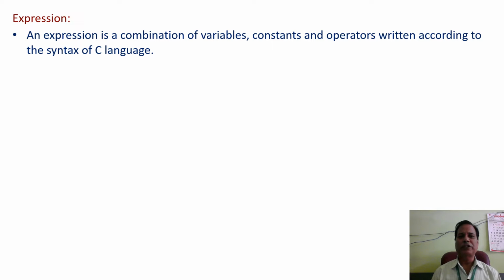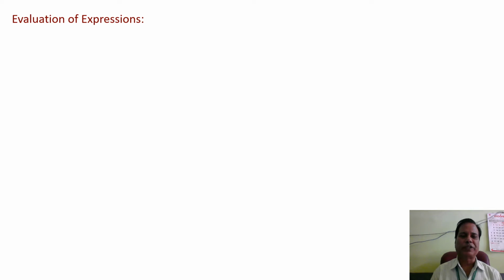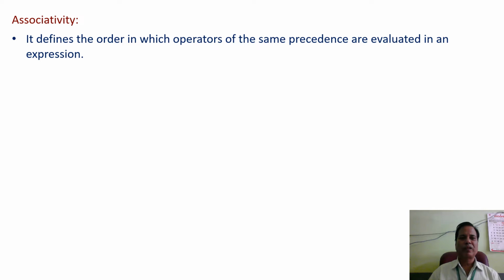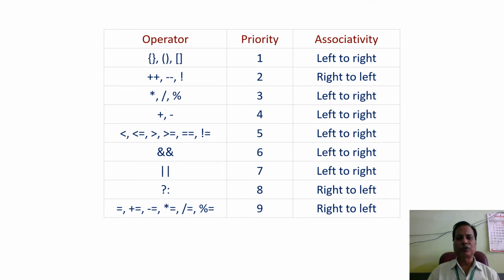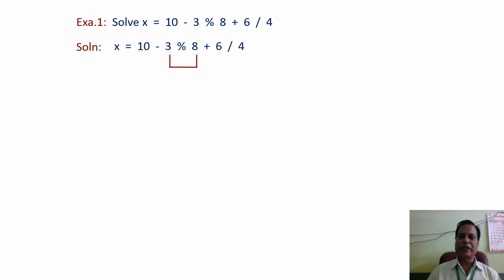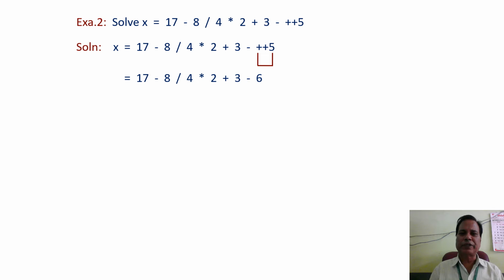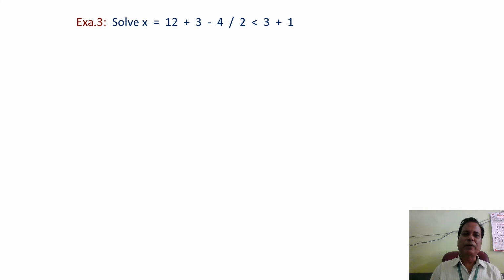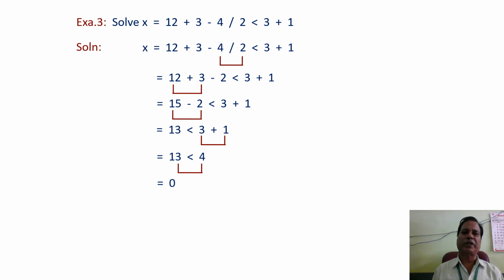1 14 Precedence of Operators and Associativity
This lecture explain Precedence of Operators and Associativity in C Programming.